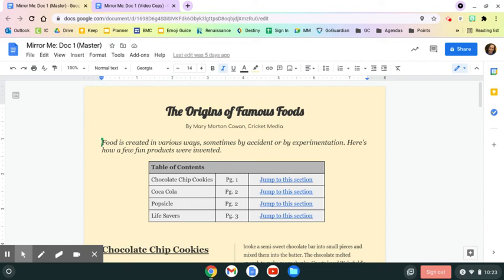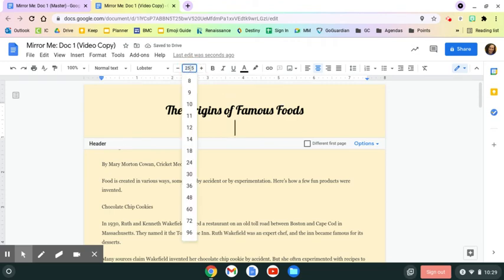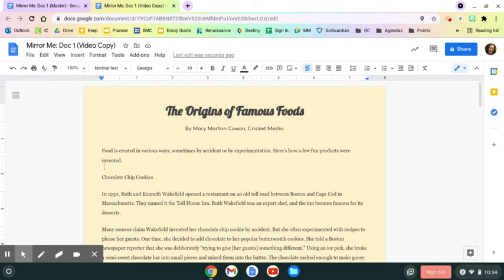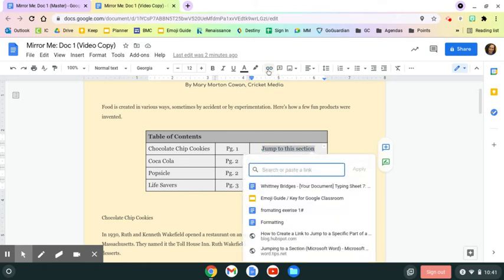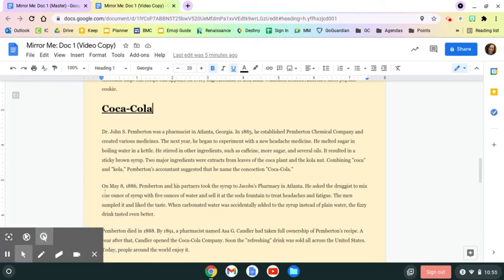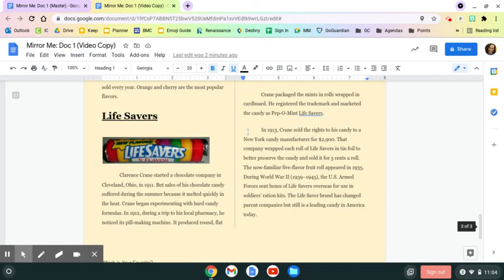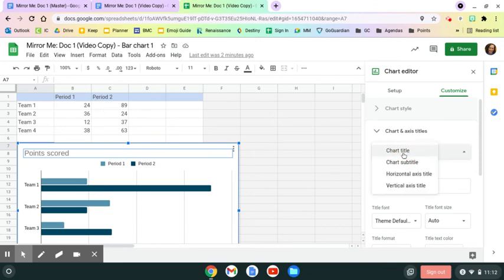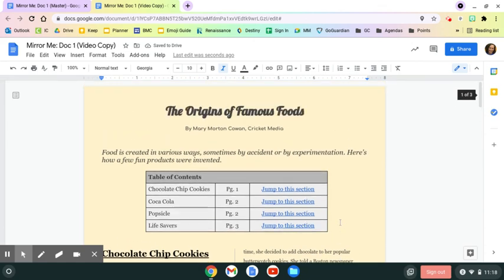Mirror Me Doc 1: Step-by-Step Instructions